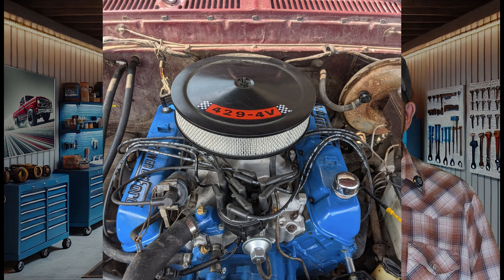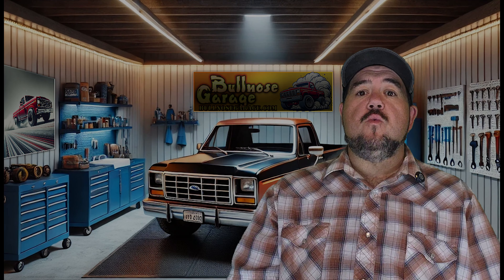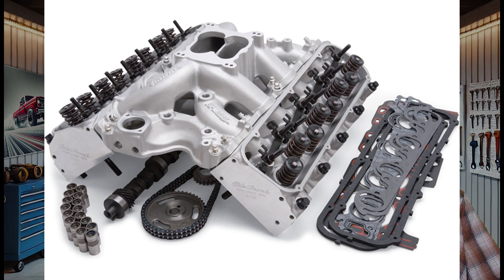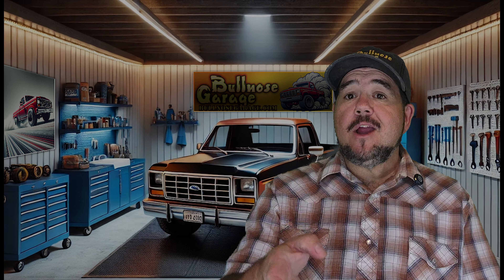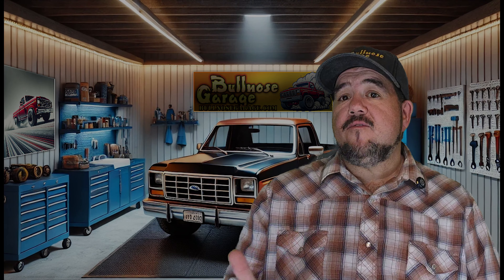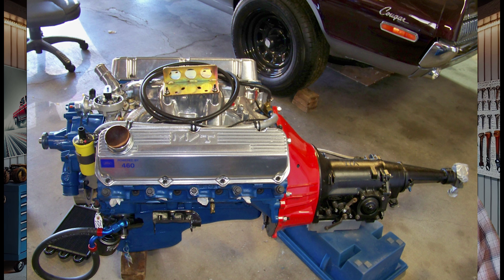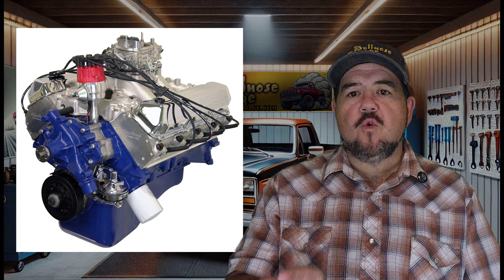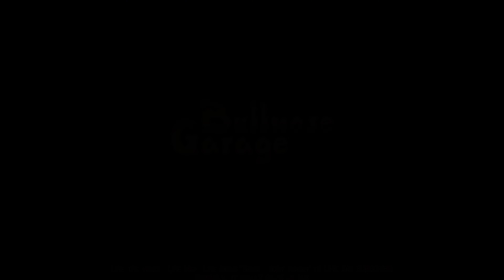Ford 460 7.5 Liter: Everything You Need to Know [Specs & More]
Welcome back to Bullnose Garage! Today, we’re taking a deep dive into one of the most legendary engines Ford ever built: the Ford 460 Big Block V8. If you’re into big power, low-end torque, and engines that can handle anything from towing to drag racing, this is the engine for you. Whether you’re restoring a classic Ford truck, swapping engines in your hot rod, or just curious about the Ford 460’s history, this video has it all. I’ll be breaking down specs, performance potential, and even some of the best modifications to keep your 460 running strong. We’ll also talk about common swaps, transmission pairings, and why this engine still has a cult following today.

The Ford 460 has been powering F-Series trucks, Lincoln Continentals, and even motorhomes since 1968. Even though it retired in 1997, the 460 engine remains a top choice for builders today, thanks to its durability and aftermarket support. If you want to know how to unlock the full potential of your 460 or understand why it's still such a beloved engine among enthusiasts, stick around.

We’ll also cover tips for spotting a 429 vs. 460, how to differentiate between a 370 block, and why the 460’s long stroke makes it a monster for towing and off-road use. This beast doesn’t just rev high—it’s all about torque at low RPMs, making it the perfect powerhouse for hauling, racing, or just building a one-of-a-kind classic.

Key Features in this Video:

460 specs and history
Best performance mods for 460
Torque, horsepower, and tuning potential
Comparing the Ford 460 to other engines like the 429 and 370
Transmission options and compatibility
EFI conversion for a 460